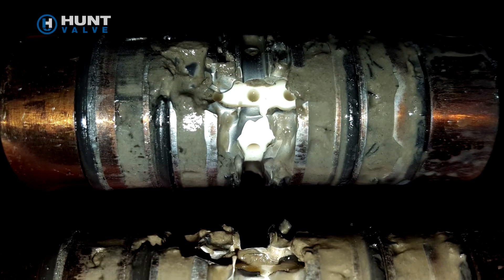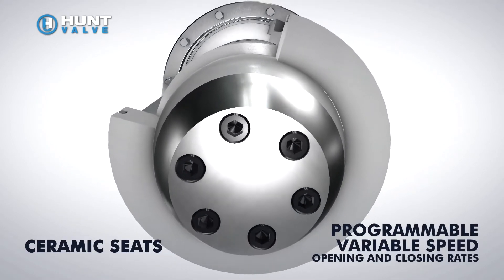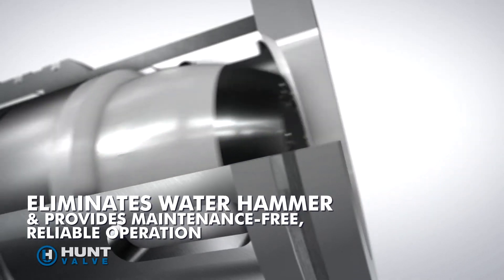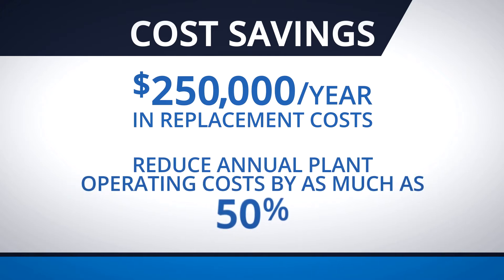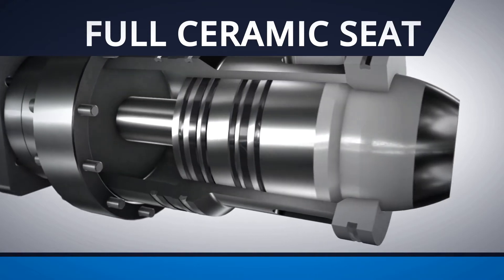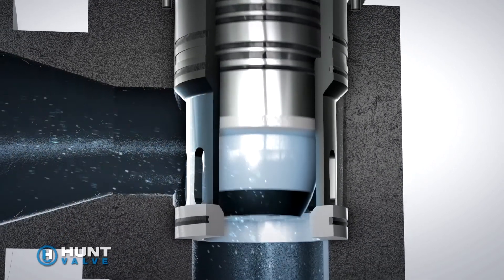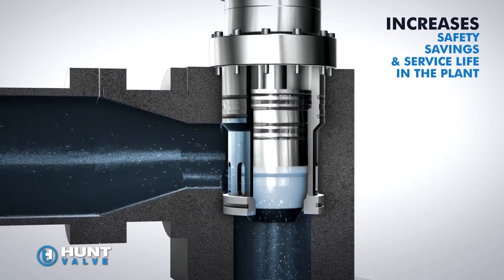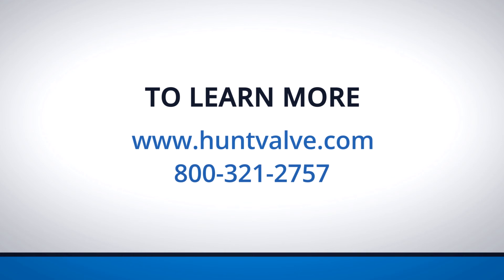Hunt Valve Descale Proportional Poppet Valve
Water hammer, high-velocity fluid flow and contaminated hydraulic media are the worst enemies of high-pressure water valves and descaling applications. Hunt Valve's new proportional poppet descale valve is designed to combat these common problems, promotes safety, reduces annual operating costs, decreases unscheduled downtime in the plant, and lasts three to five times longer than a traditional poppet valve.